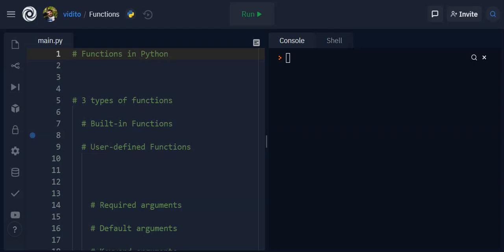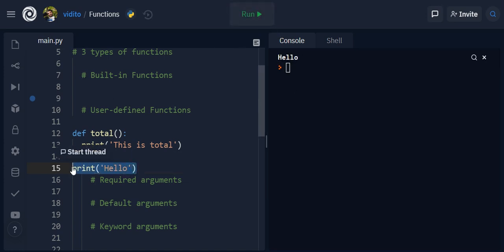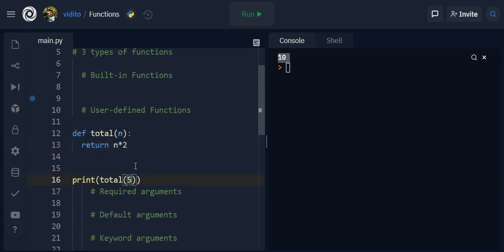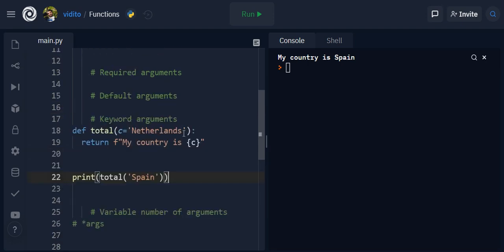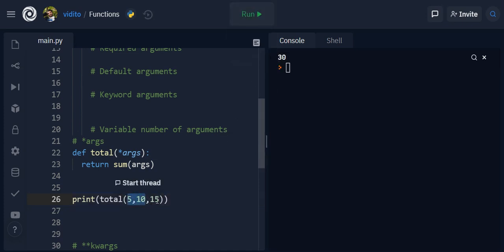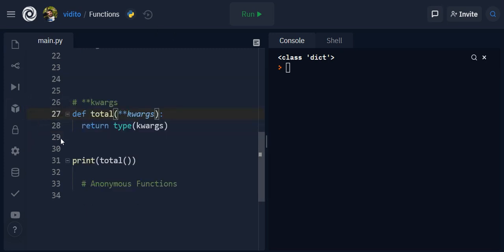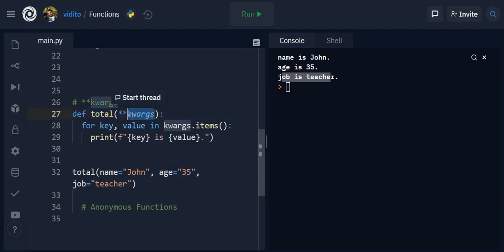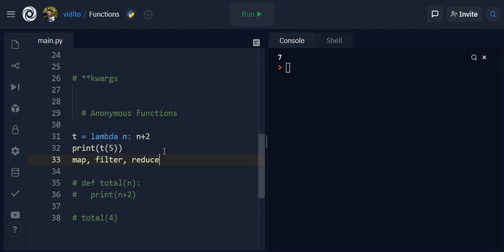Python Functions for Beginner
In this video, I will talk about Functions in Python and how to use them.
Other subtopics are *args, **kwargs, lambda, ...